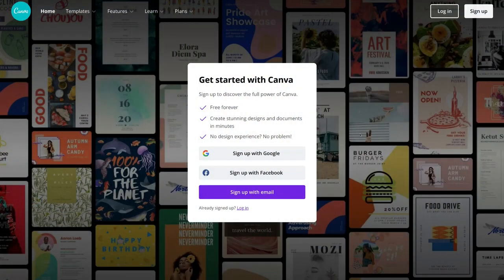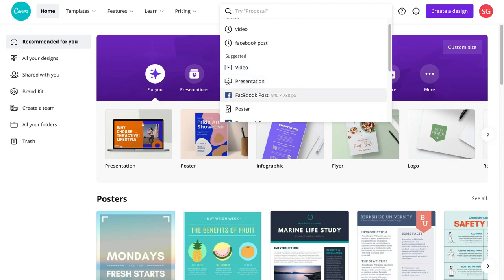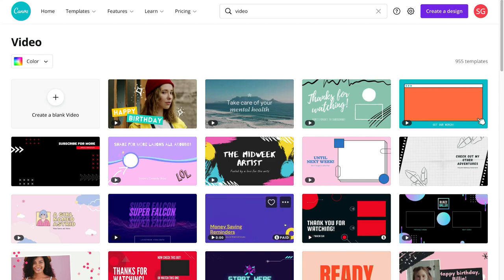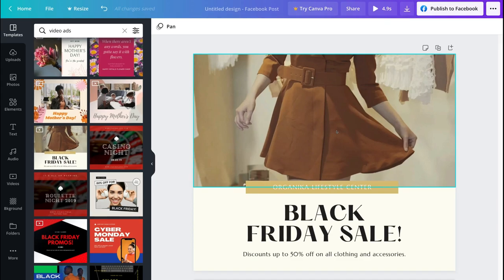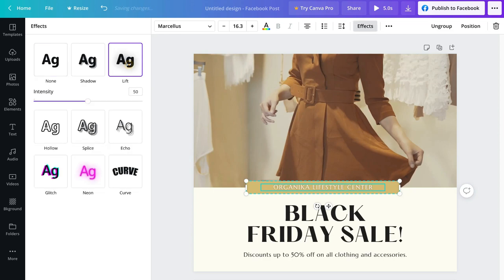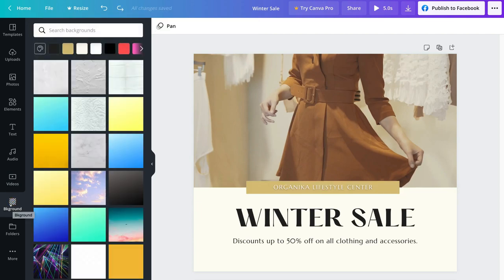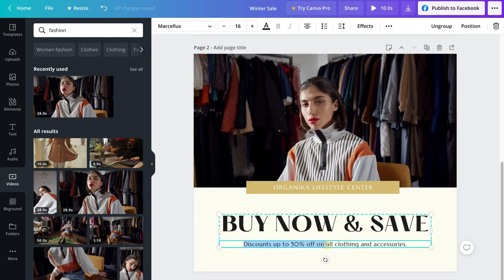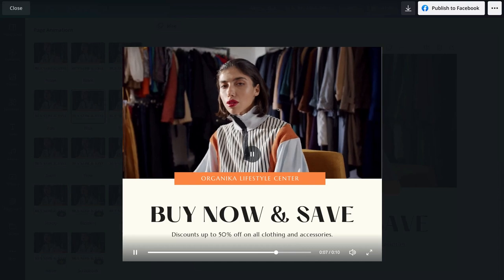How To Make Video Ads For FREE (Quick & Easy) | Canva Video Tutorial for Beginners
How to make video ads (quick & easy) Canva video tutorial for beginners

In this Canva tutorial for beginners, I guide you through how to make video ads in minutes with the powerful media design tool called Canva.

Canva is the leading multi-media creation tool on the market.
Canva provides 100's of premade video templates for you to customize your video ad way you like. Also, you get access to 1000's of free stock images and videos, as well as other elements to use in your videos.

► In this Canva tutorial we cover the following chapters:

0:00 Intro.
01:13 Sign up to Canva.
02:21 Canva dashboard.
03:58 Video templates.
05:56 Make a video.
14:24 Download video for free.
15:43 Outro.

Let me know if you found this Canva video tutorial helpful. Also, if you require any help or support, make sure to get in touch with us today.